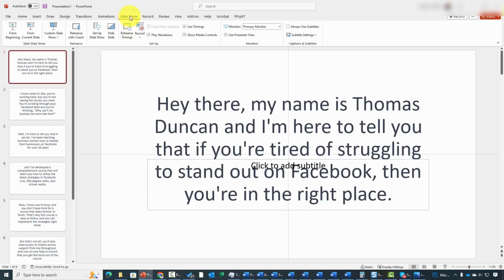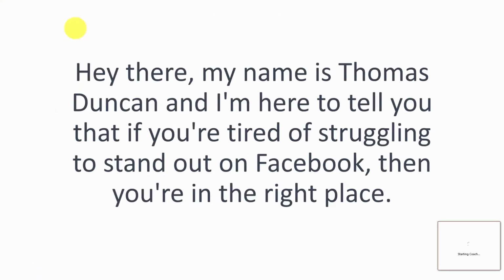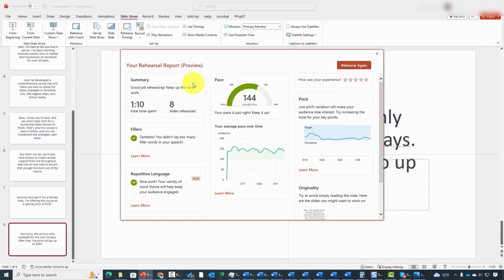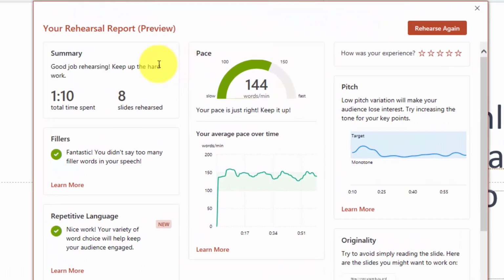How To Use ChatGPT | How Powerpoint Rehearsal Works?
In this comprehensive guide, I will show you how to master PowerPoint Rehearsal in just a few simple steps. Whether you are a beginner or an experienced user, this video will provide you with all the necessary tools and techniques to make your presentations stand out.

I will walk you through the entire process of using PowerPoint Rehearsal, from setting up your slides to practicing your delivery. By the end of this video, you will have a better understanding of how to engage your audience and make a lasting impression with your presentations.

So, if you want to take your PowerPoint skills to the next level, make sure to watch this video and learn how to become a master of PowerPoint Rehearsal.